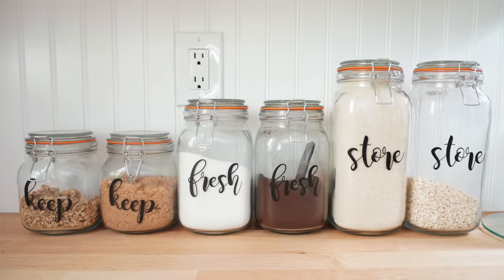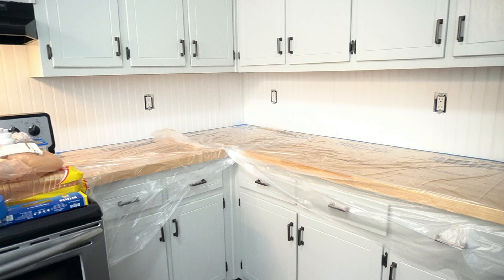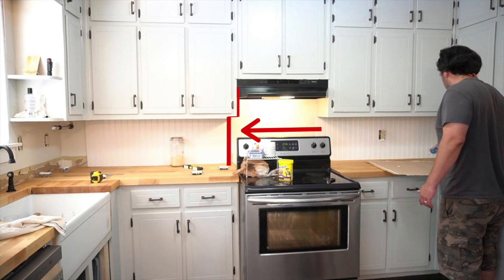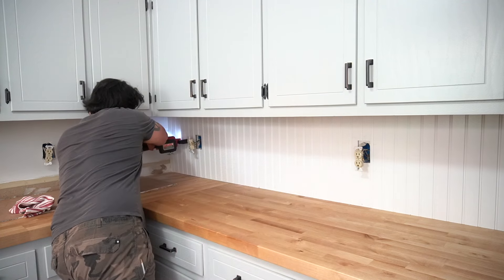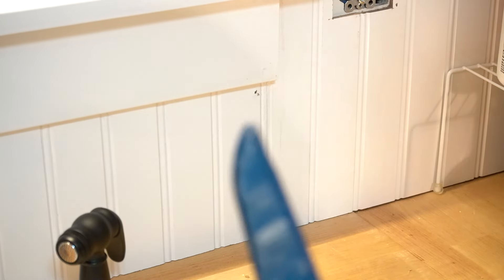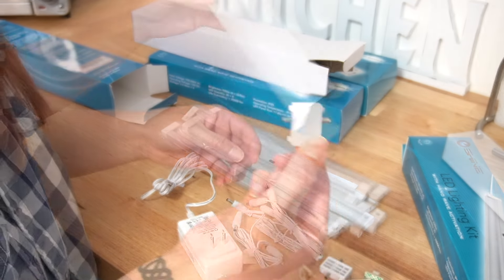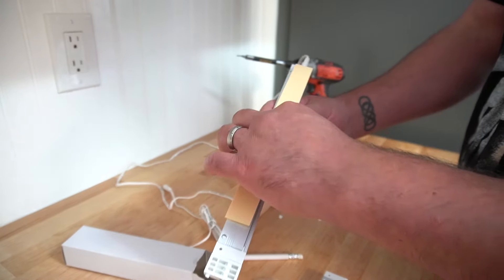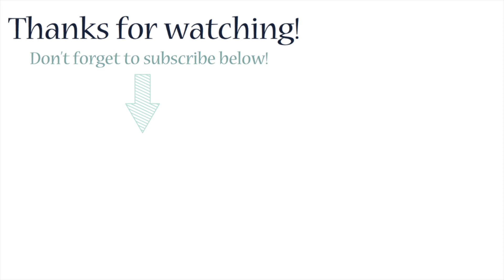HOW TO INSTALL BEADBOARD BACKSPLASH | Cheap Farmhouse Backsplash | Farmhouse Kitchen DIY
In this video we share how to install a beadboard backsplash to any farmhouse kitchen. It’s easy, inexpensive and fast. A lot of the products and tools used we already had on hand because we love to DIY, but we purchased 3 boards and only ended up using 2, making our backsplash only $40!

💡This video was in collaboration with Eshine which provides LED lighting for under your kitchen cabinets! Eshine

Kreg Tool Rip Cut
Circular Saw
Angled Sash Brush:
Makita Jigsaw
Painters Tape
ScotchBlue Pre-Taped Painter’s Plastic
Purdy 4” Mini Roller Handle

🖥LET’S CONNECT!🖥
💌MAIL💌
The Latina Next Door, LLC
990 Peachtree Industrial Blvd. #3206
Suwanee, GA 30024